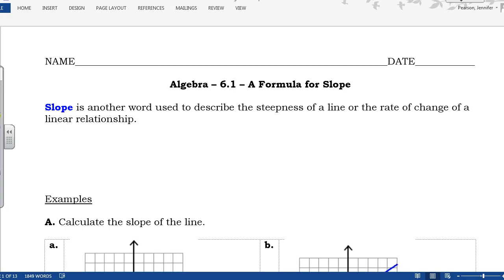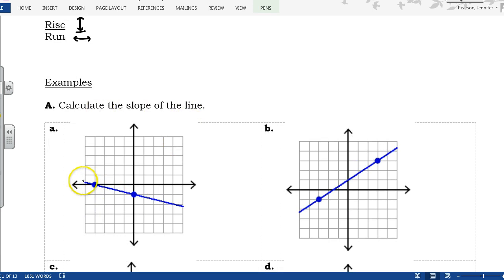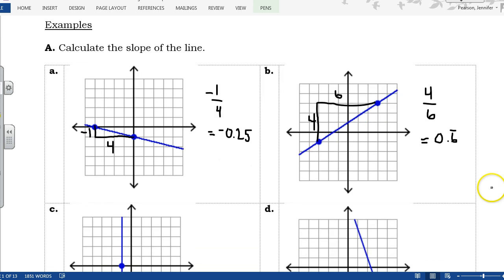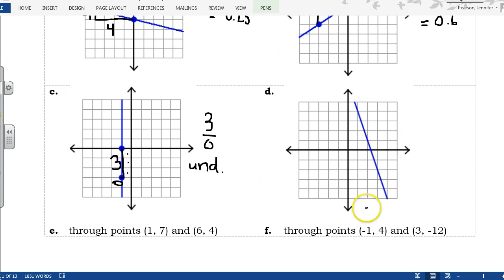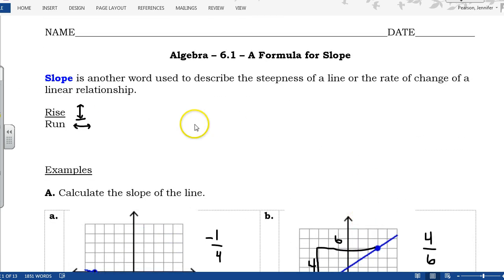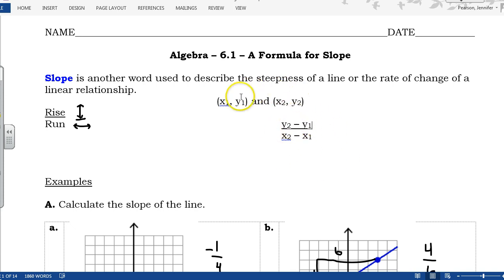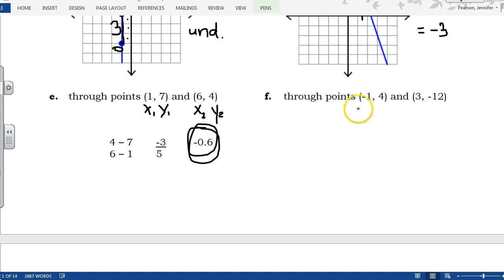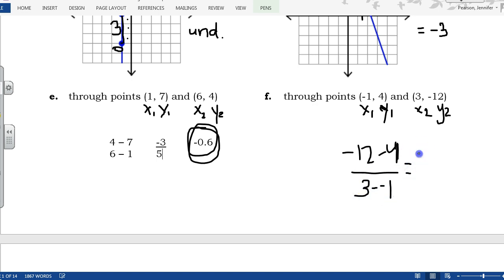Algebra - 5.4 - A Formula For Slope